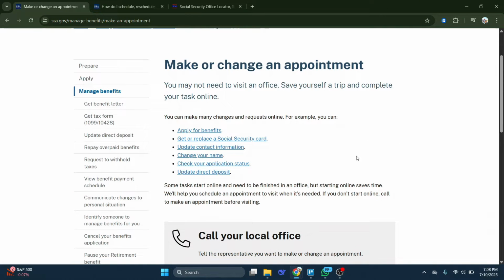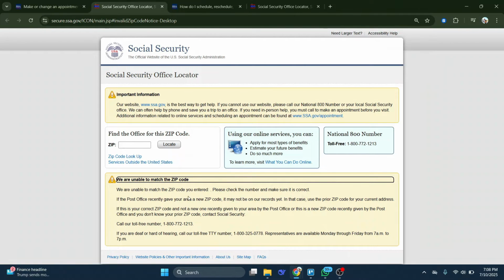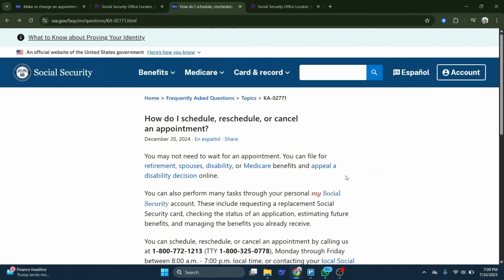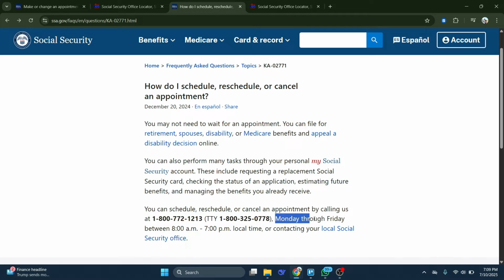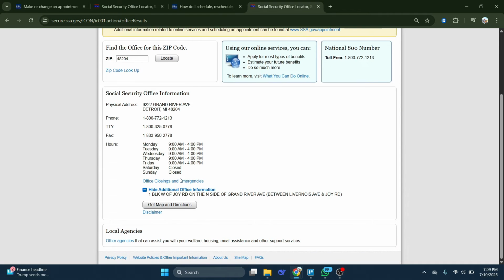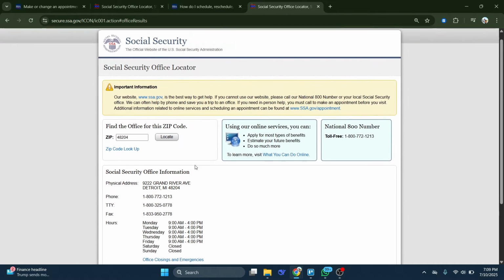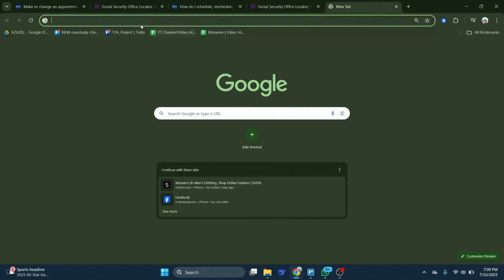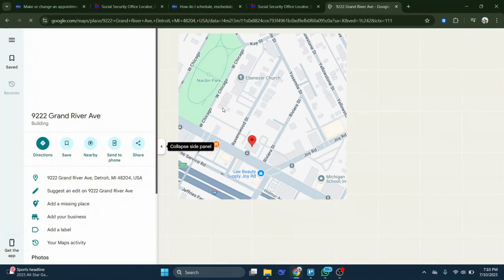How To Make An Appointment At Social Security Office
Need to make an appointment at the Social Security office?
Learn which documents to have ready and how to choose the right office location.
Works for U.S. residents in 2025—no guesswork required.
Stay prepared and efficient when visiting Social Security!